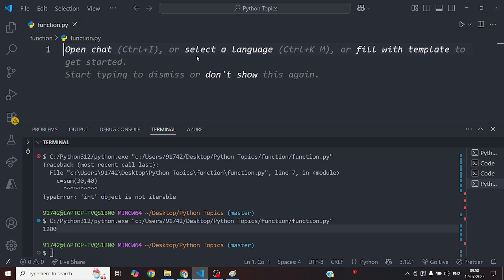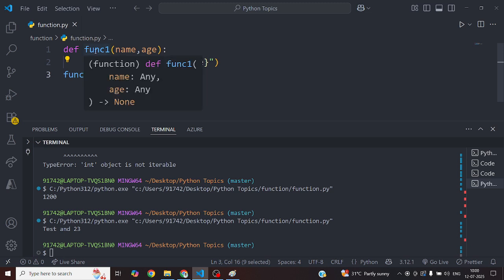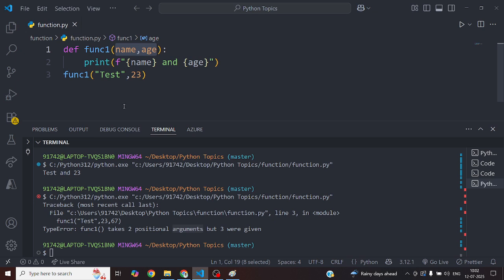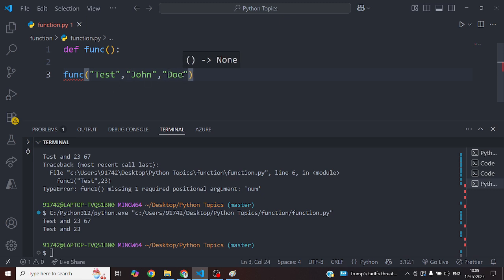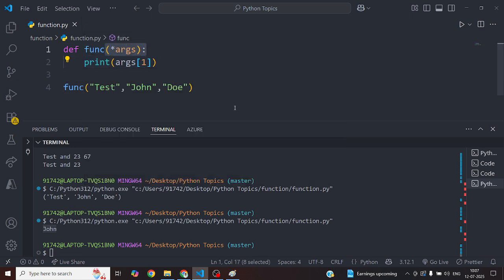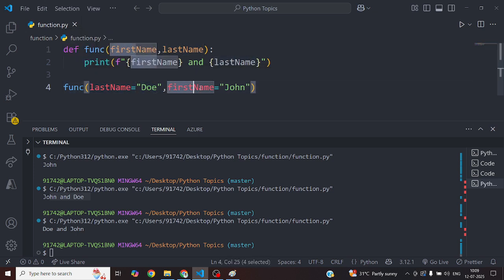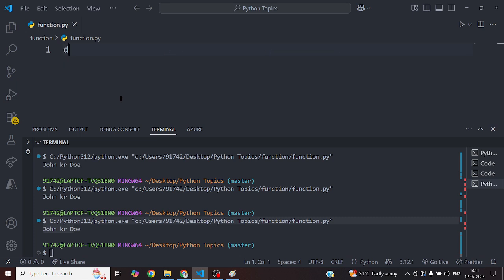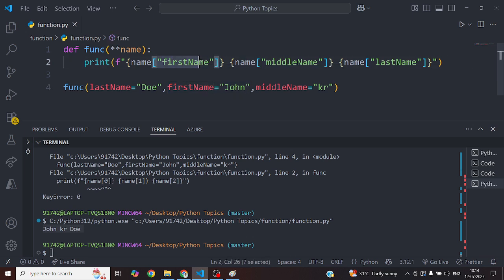Function - parameters arguements | P-1